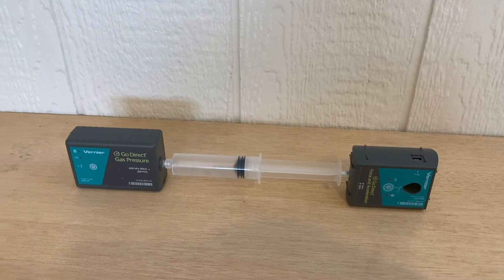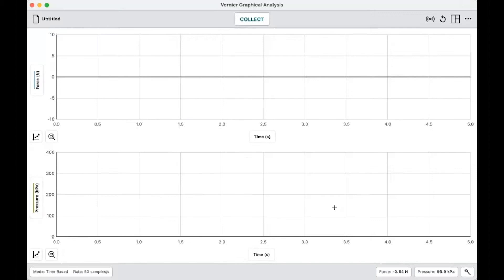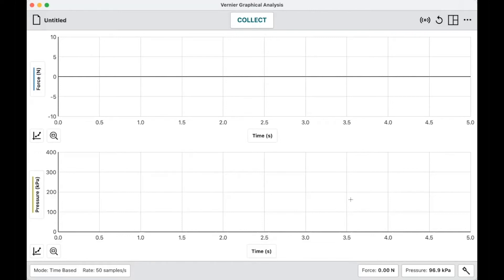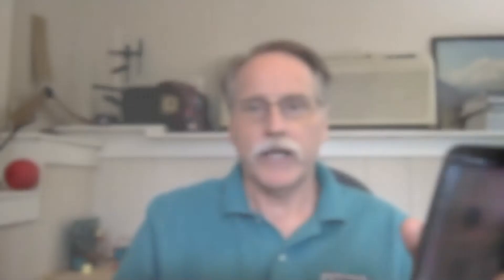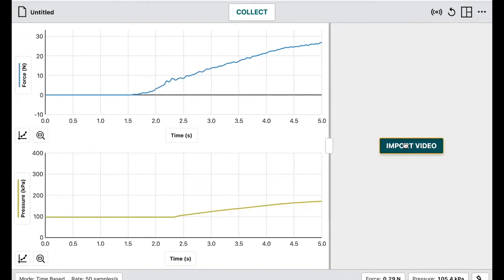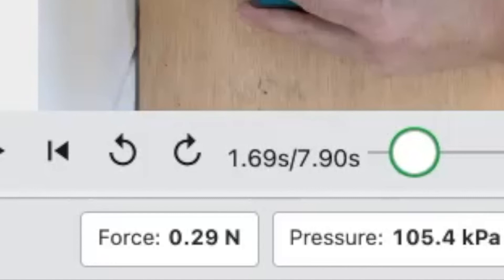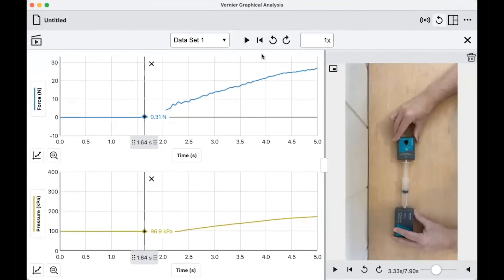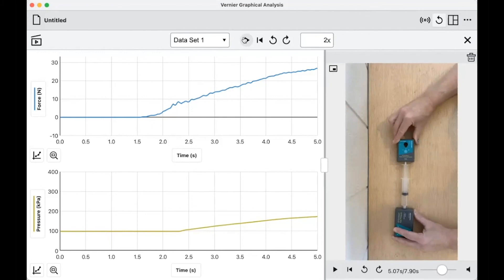Importing Experiment Videos in Vernier Graphical Analysis™ Pro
Watch how to import your own experiment videos and collect data to share with students.